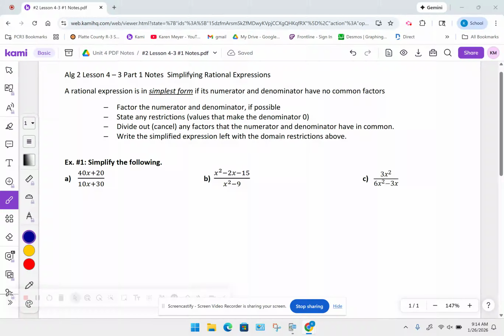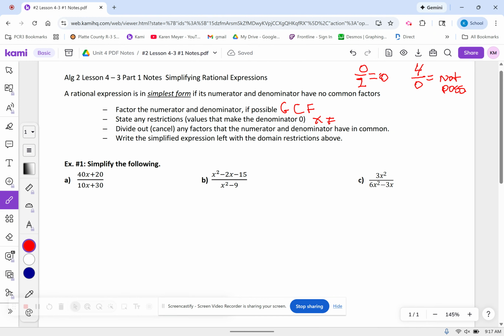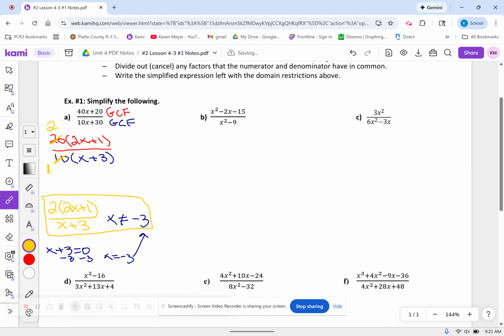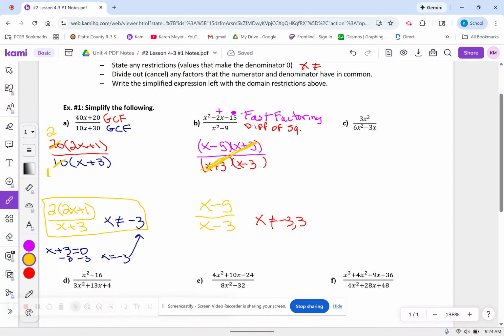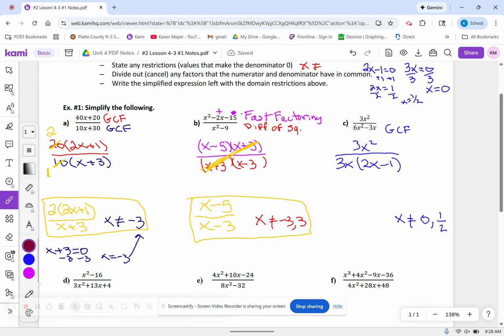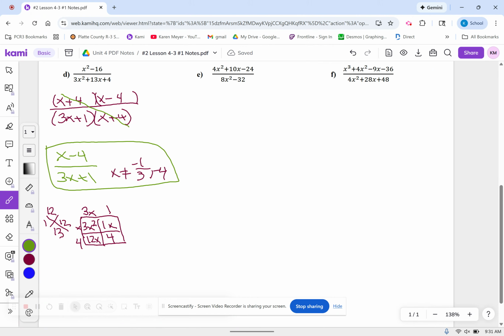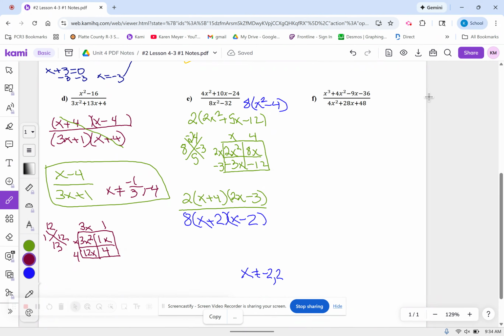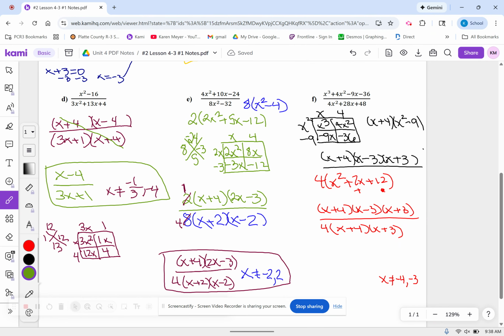Alg2 Lesson 4-3 Part 1